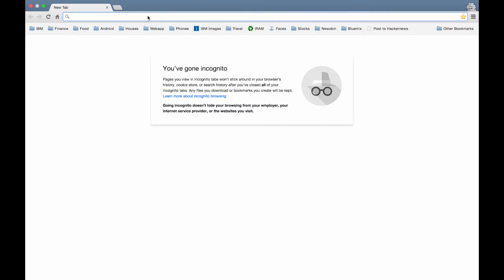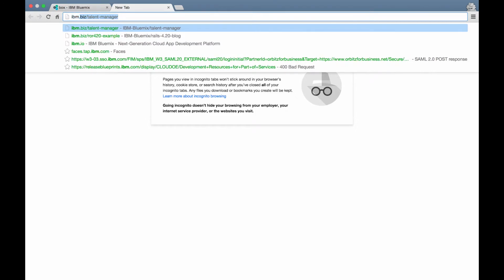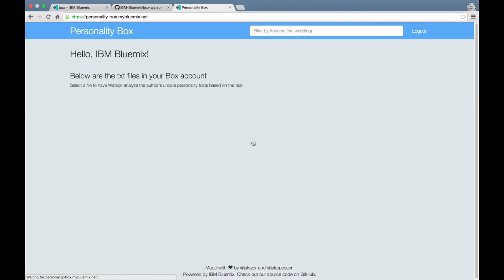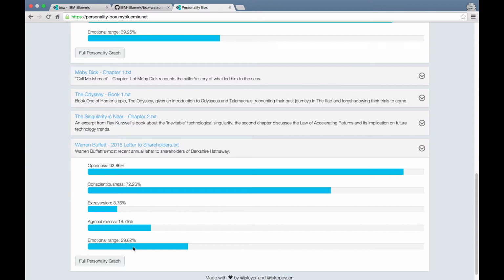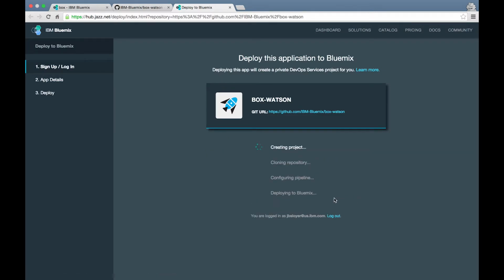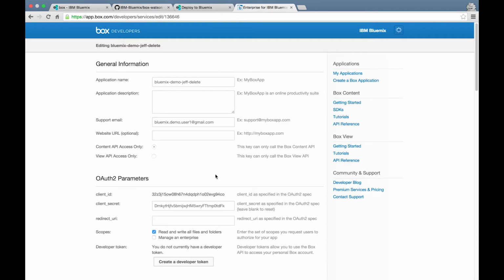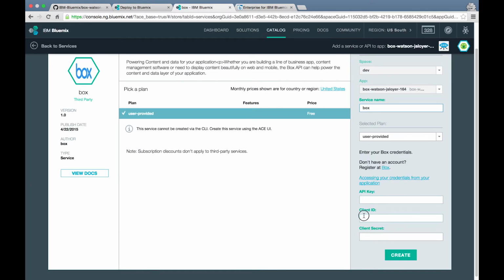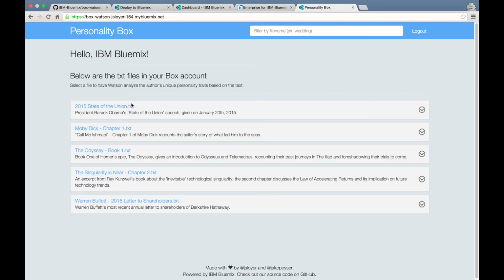Analyze the Personality of of your Box.com files using IBM Watson, IBM Bluemix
This video shows how to pull the txt files from your Box.com account and allows you to analyze the unique personality traits of each file's author using IBM Watson Personality Insights technology.

Personality Box pulls the txt files from your Box acount and allows you to analyze the unique personality traits of each file's author using Watson Personality Insights technology. For sample files, feel free to use either President Obama's 2015 State of the Union Address or Moby Dick - Chapter 1 hosted in our Box account.

This app is meant to serve as a demo to showcase how quickly and easily an app can be built on Bluemix using the Watson Personality Insights and Box services.